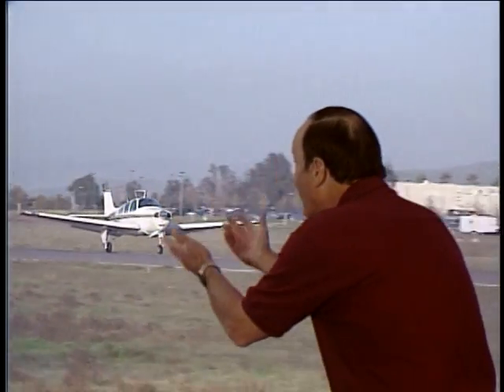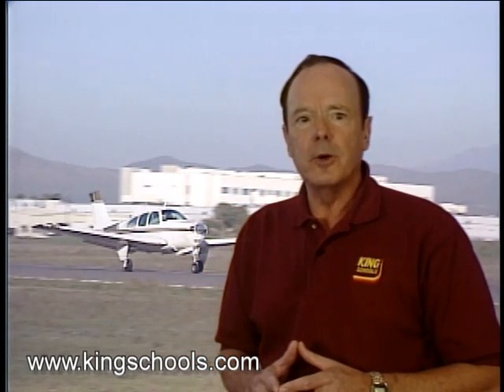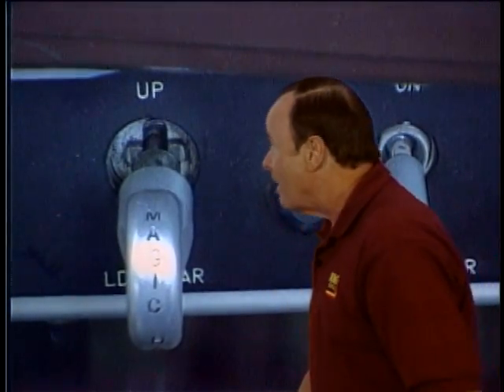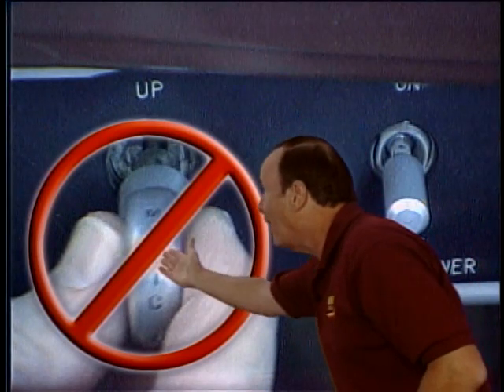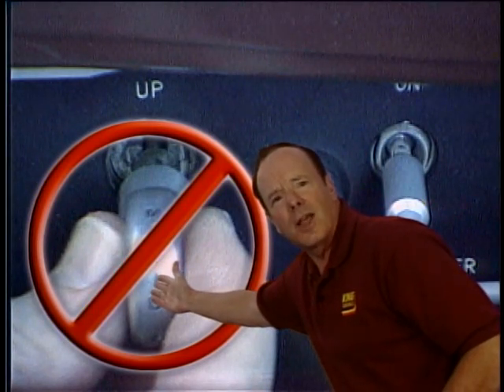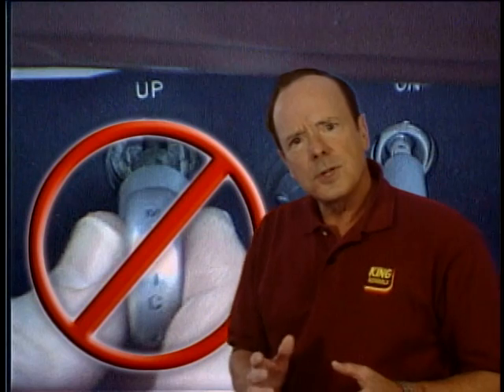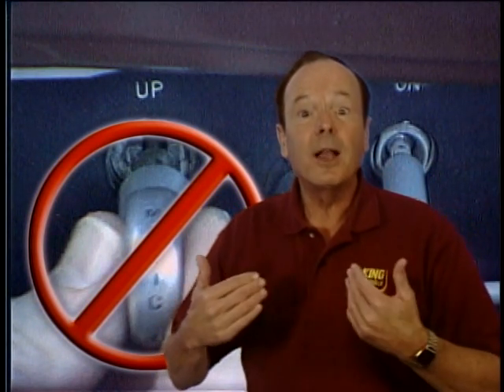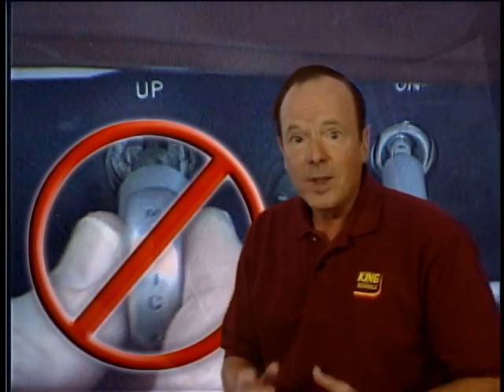Risk Management for Takeoffs & Landings - KINGSCHOOLS.COM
An excerpt from King Schools' "Practical Risk Management for Takeoffs & Landings" course.

Practical Risk Management For Takeoffs and Landings—Learn how to manage the risk ... every time!
50% of all accidents occur during takeoffs and landings. That's because these critical phases of flight require not only physical skill but also superior decision-making risk management that's frequently overlooked during typical flight training.

Informed Confidence is the Key
Consistently good, safe takeoffs and landings are the result of preparation! The first step in making critical decisions is learning to manage the risks. Next is the consistency and steadiness that comes from informed confidence.